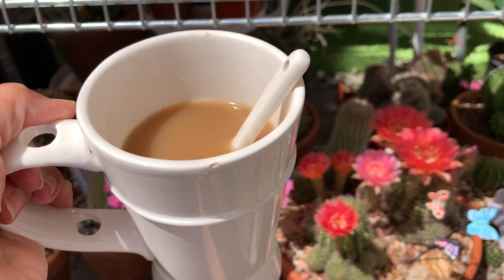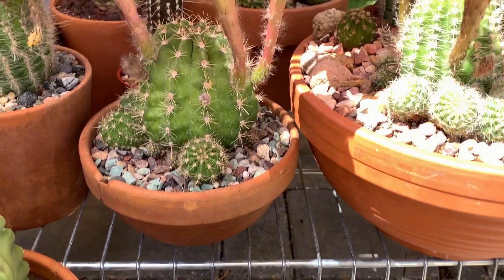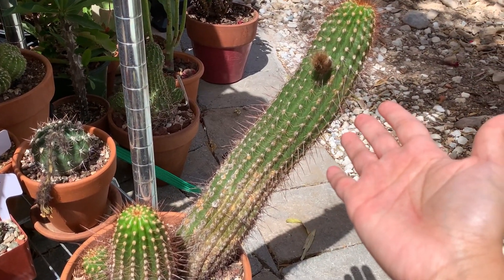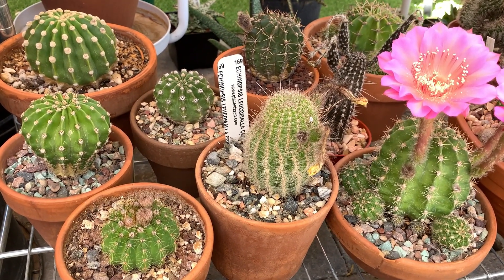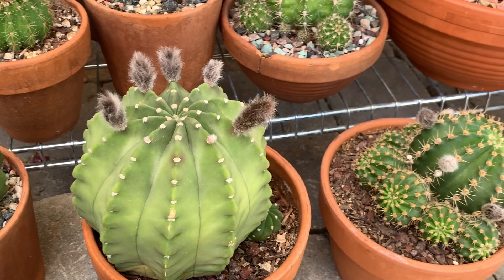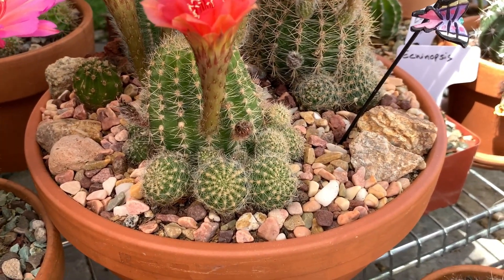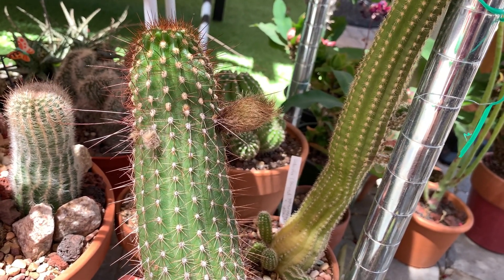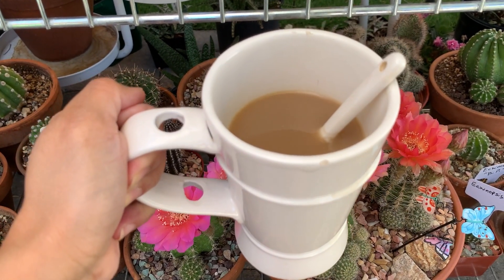Let's Talk About Echinopsis Cactus | How to Take Care of Echinopsis Cactus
This video will spotlight the genus Echinopsis (Easter Lily cactus) under the Cactacae family. Echinopsis is one of the biggest genus especially with other genus now included under this classification. They are comparatively easier to take care of compared to other types of cactus. In this video, I will talk a little about Echinopsis, show examples of the different forms and a little bit about their care based on my experience.